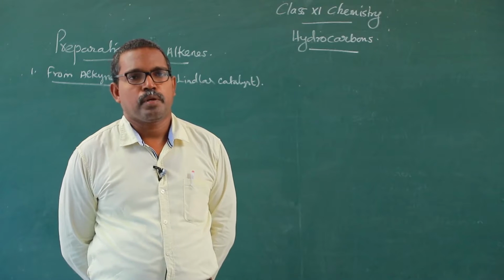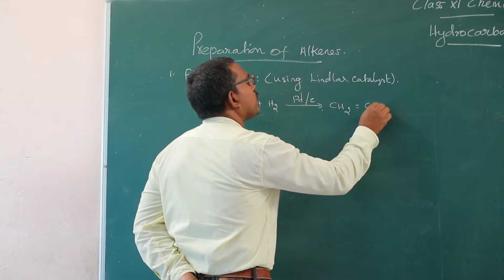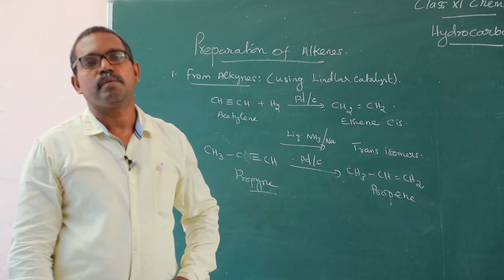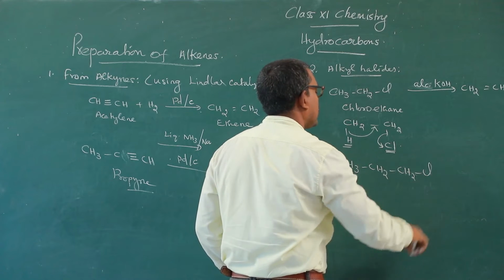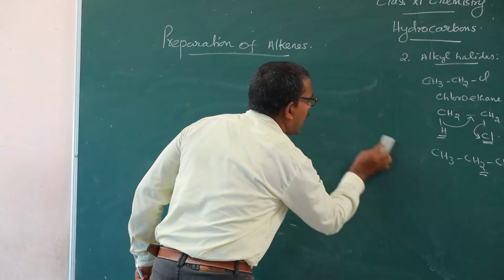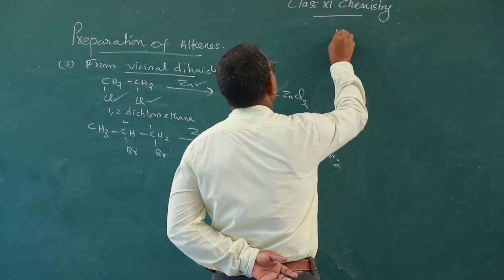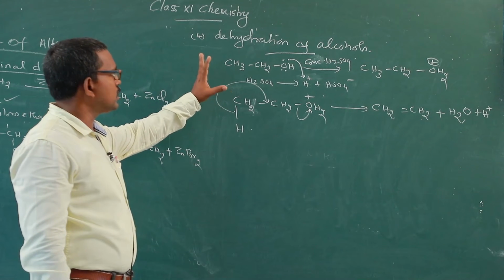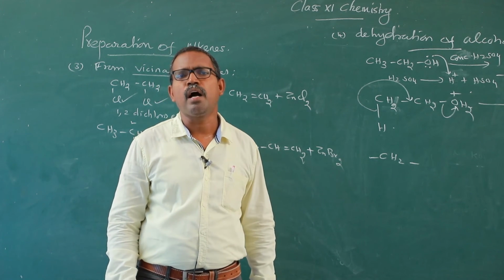Class 11 Chemistry / HYDROCARBONS/ Part 11/ CBSE/ ISC/NEET/TN-BOARD